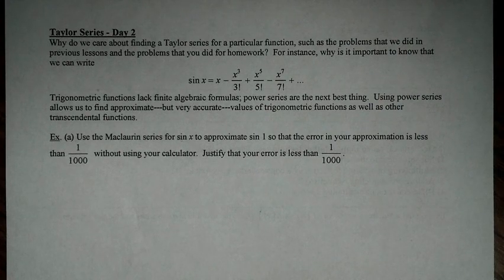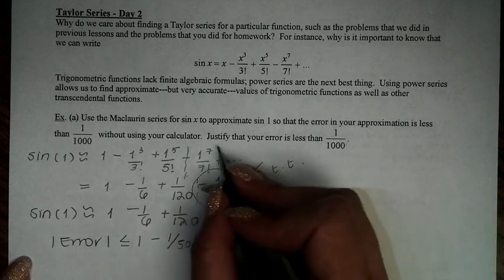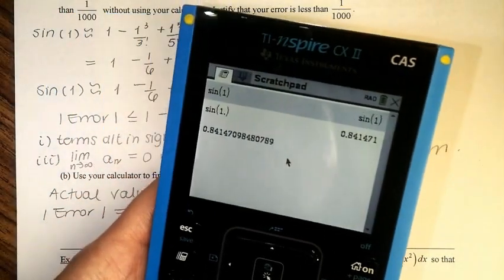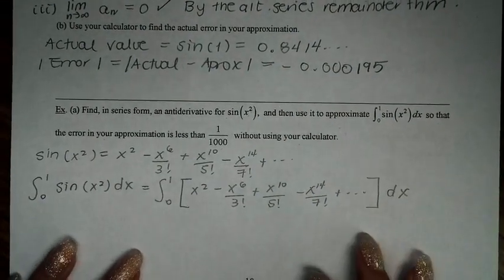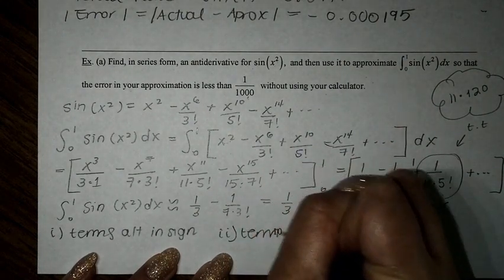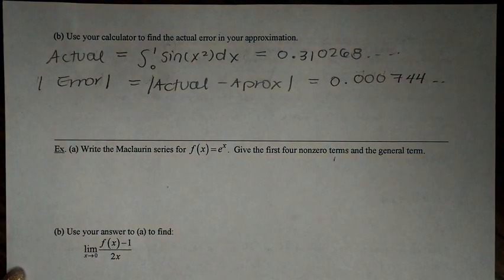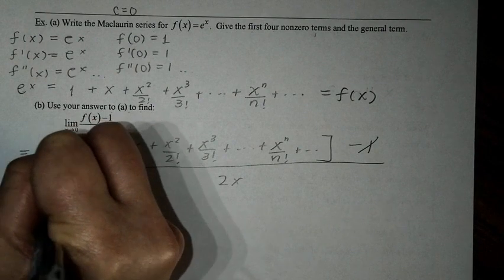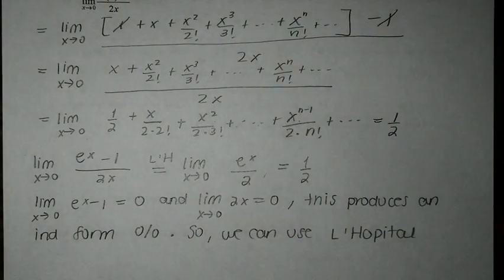Taylor Series - Day 2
Taylor Series
💜Follow me on